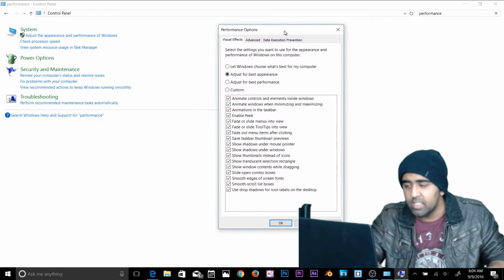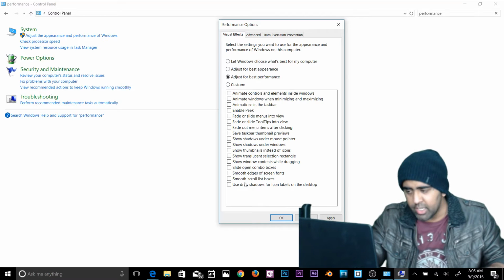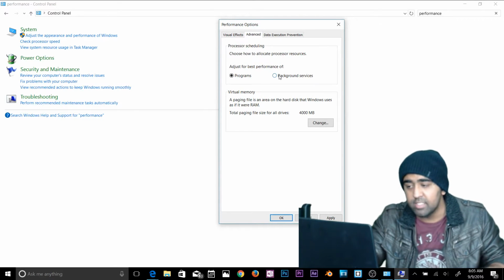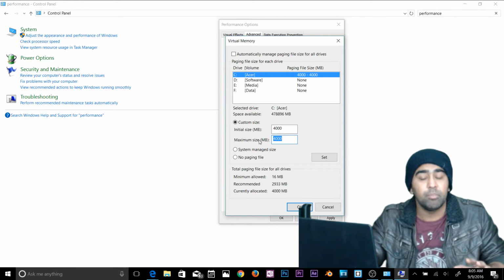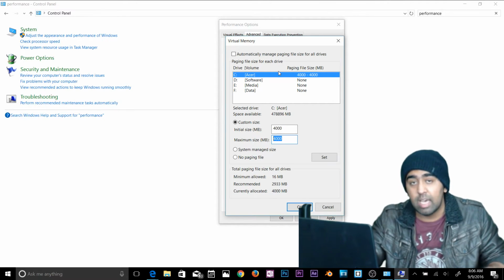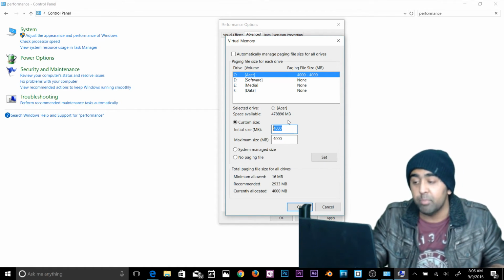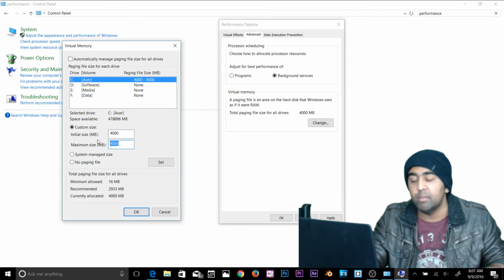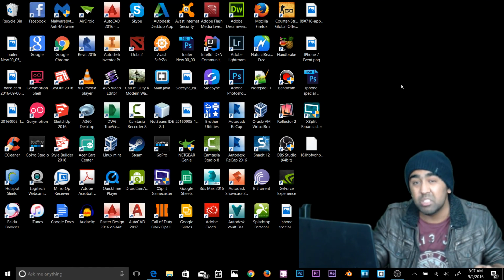Windows 10 Anniversary update performance Issues Fixed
Windows 10  Anniversary update performance Issues Fixed. in this short video i will show you some settings that you can do to make your computer faster.